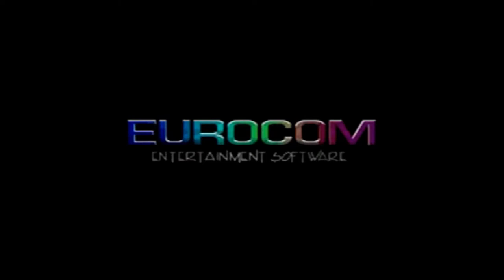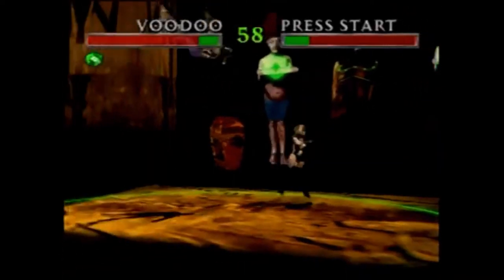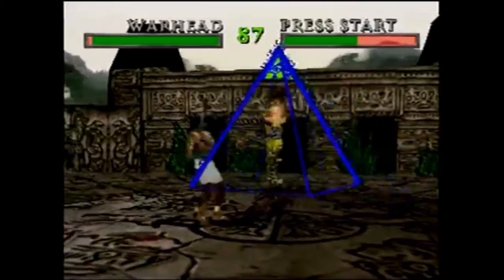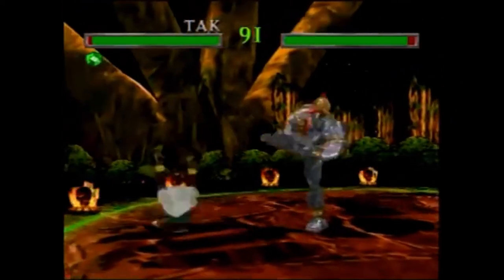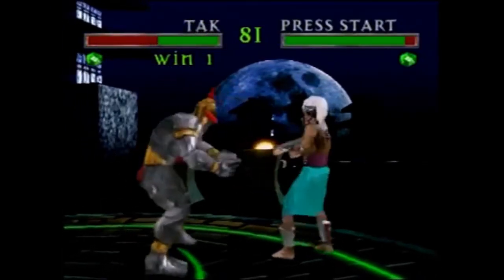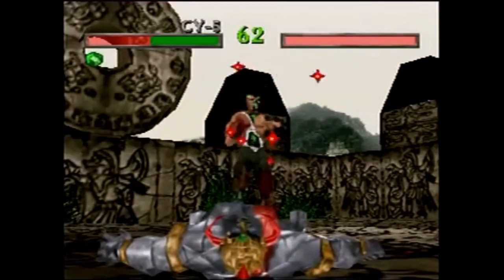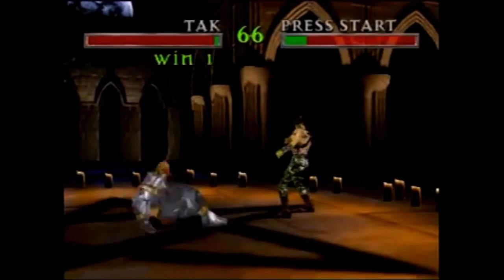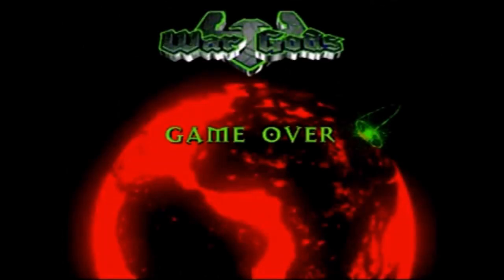DLJ Plays: War Gods- 1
A little experiment to see if I can branch out in the future, now let Mortal Kombat begin!